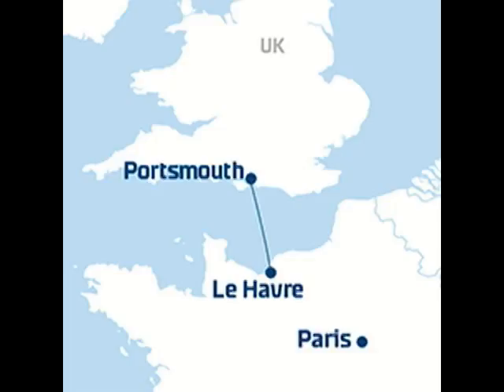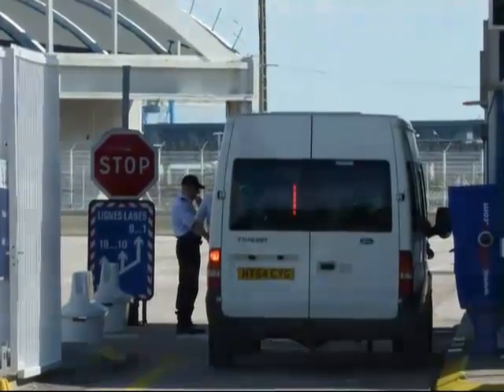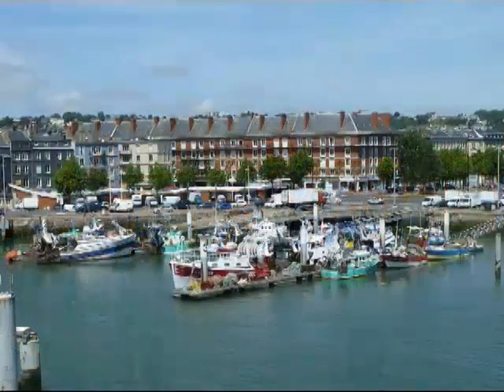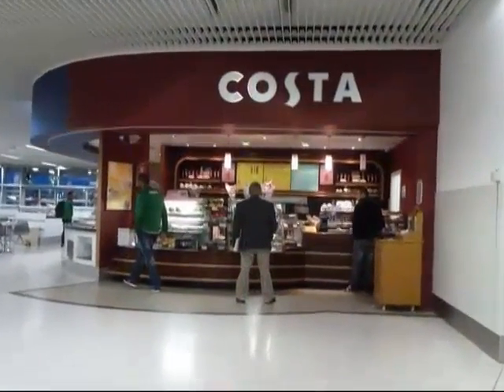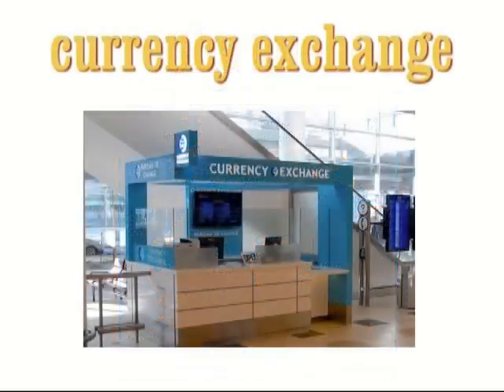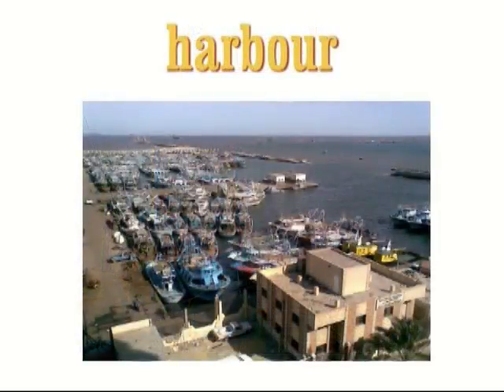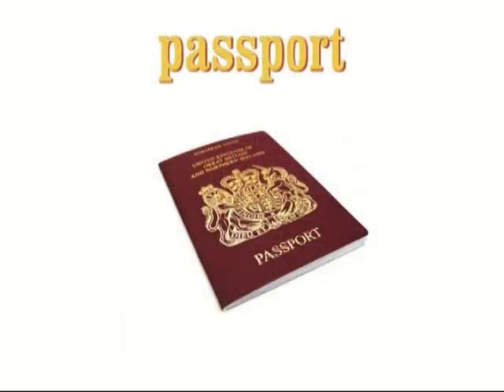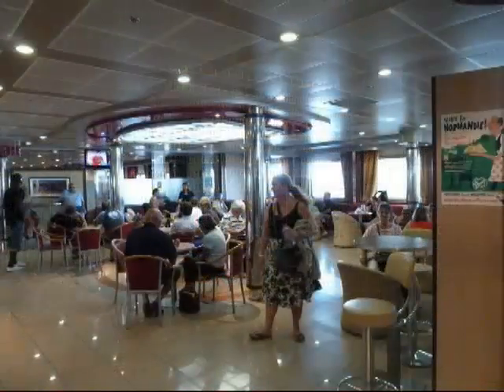Learn English With Photos 9 - Cross-Channel Ferry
In this lesson we go on a ferry trip from Le Havre to Portsmouth and learn some vocabulary about travelling by sea.

Learn English With Photos is a series of twenty ten-minute videos suitable for learners of English at intermediate level or above.

Each video is divided into three parts. The first part consists of a photo essay based on a visit to a tourist attraction or some other place of interest. In the second part, key vocabulary is presented and explained. Finally, there are a series of questions for the viewer to answer relating to the topic of the lesson.